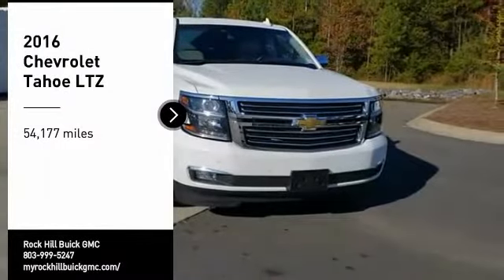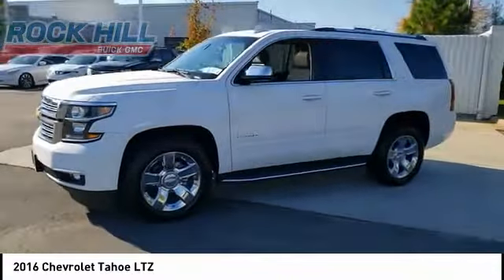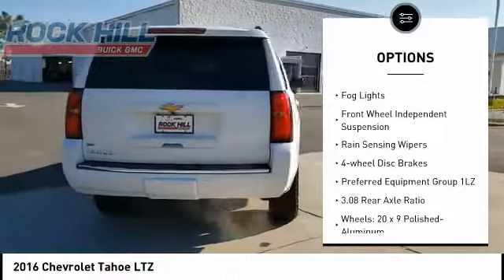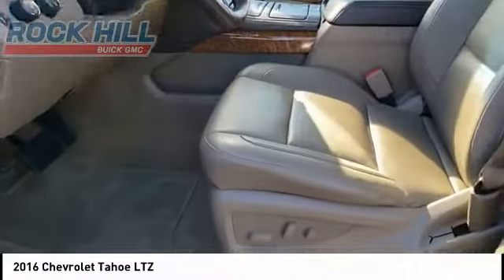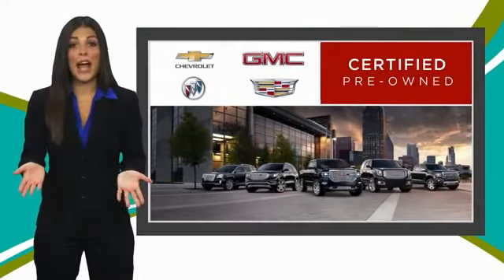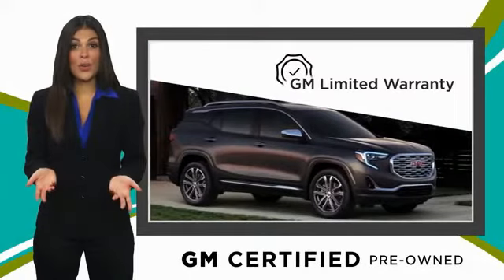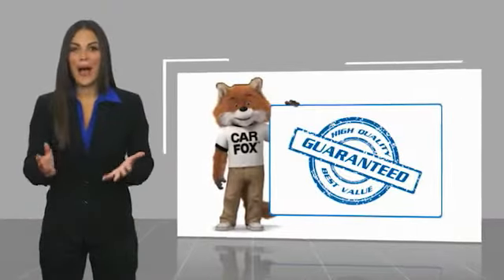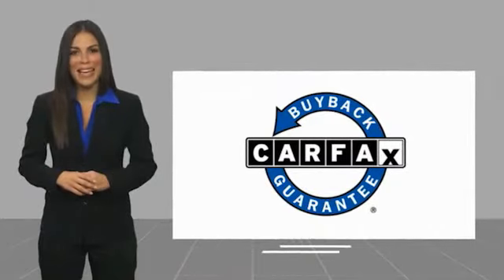2016 Chevrolet Tahoe P0290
2016 Chevrolet Tahoe LTZ

Certified. 2016 Chevrolet Tahoe LTZ 4WD EcoTec3 5.3L V8 Flex Fuel Color Backup Camera, Tilt and Telescopic Steering, Leather, 3rd Row Seating, Bluetooth Audio, Navigation, Heated Steering Wheel, 4WD, Cocoa/Dune Leather, 10 Speakers, Blind spot sensor: Side Blind Zone Alert warning, Bose Centerpoint Premium 10-Speaker Surround Sound, Head-Up Display, Magnetic Ride Control Suspension Package, Power Liftgate, Power Sunroof, Power Tilt & Telescoping Steering Column, Rear Seat Blu-Ray/DVD Entertainment System, Rear Seat DVD Entertainment System, SiriusXM Satellite Radio, Sun, Entertainment & Destinations Package, Wheels: 20 x 9 Polished-Aluminum.   Chevrolet Certified Pre-Owned Details:    * Warranty Deductible: $0   * 24 months/24,000 miles (whichever comes first) CPO Scheduled Maintenance Plan and 3 days/150 miles (whichever comes first) Vehicle Exchange Program   * Transferable Warranty   * Powertrain Limited Warranty: 72 Month/100,000 Mile (whichever comes first) from original in-service date   * Vehicle History   * Roadside Assistance   * Limited Warranty: 12 Month/12,000 Mile (whichever comes first) from certified purchase date   * 172 Point Inspection   Reviews:   * Stout towing capacity; available nine-person seating capacity; quiet highway ride; impressive interior quality. Source: Edmunds